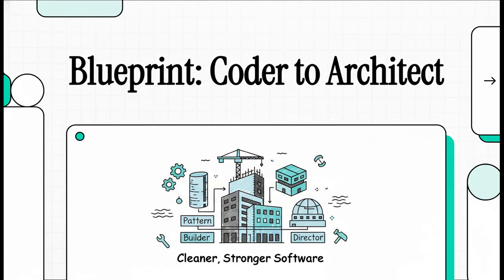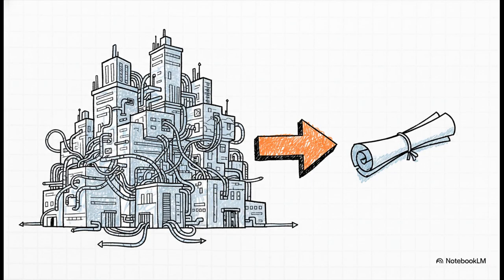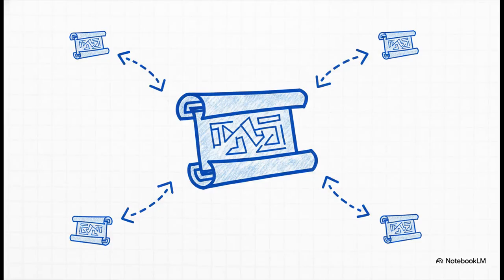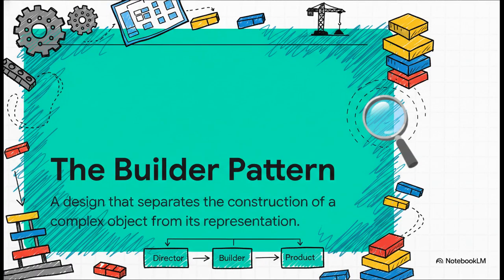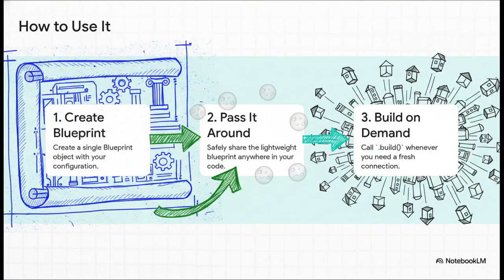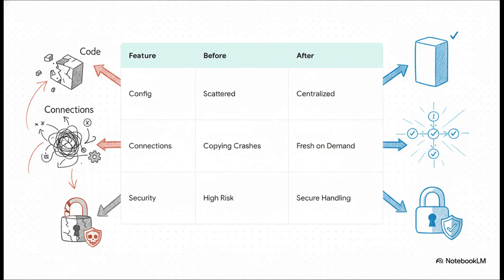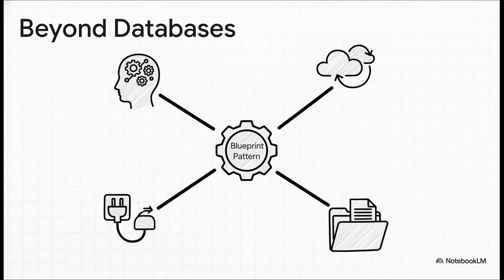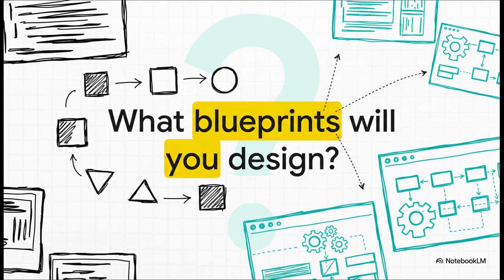The Secret Life of Python - The Blueprint (The Builder Pattern) short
Primary Source
This discussion is based on the original article:
The Secret Life of Python - The Blueprint (The Builder Pattern)